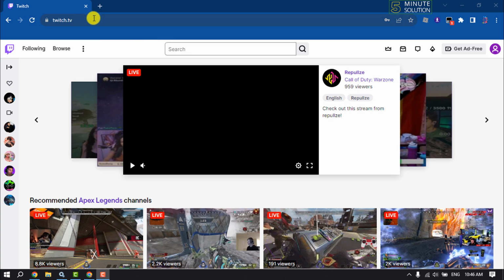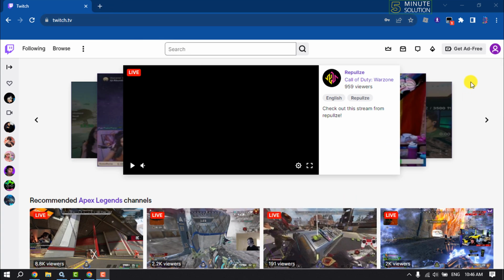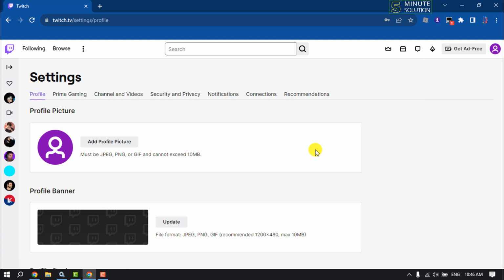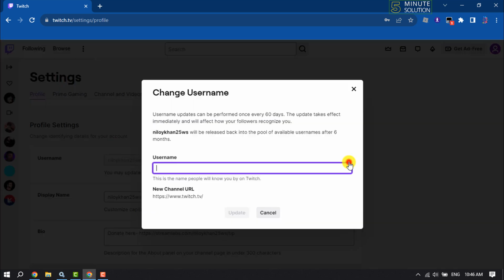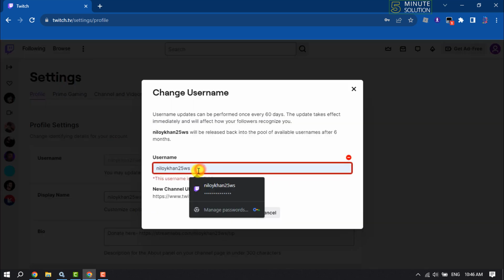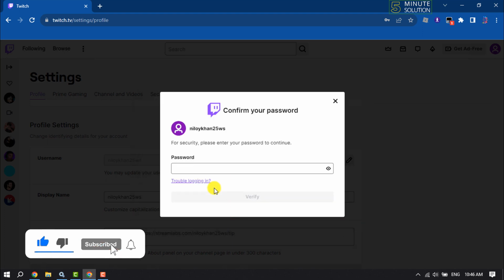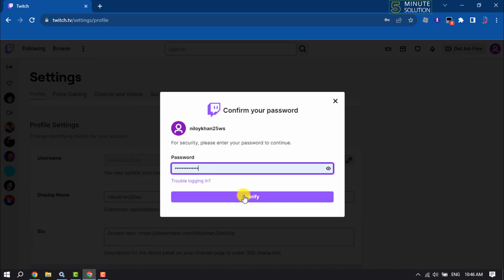How to Change username in Twitch 2024 [ Easy Way ]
You can easily change your Twitch username or display name on any device from your account settings.

0:00 Intro
0:14 Open twitch
0:25 Edit twitch username
1:01 Outro